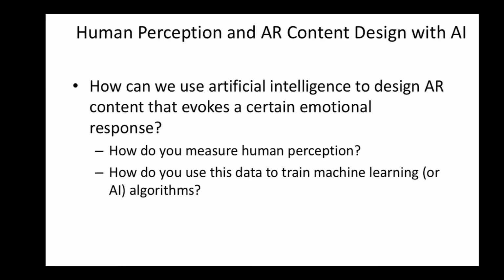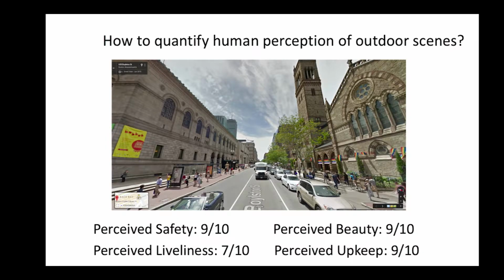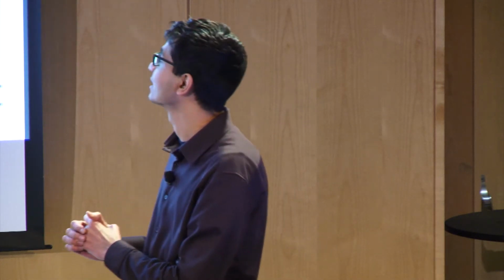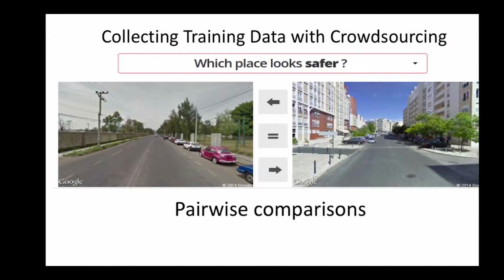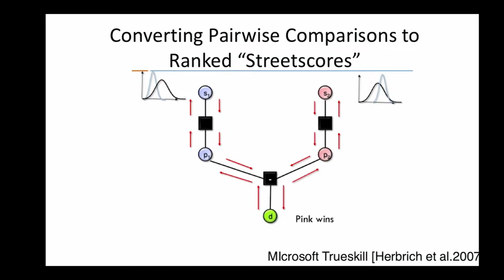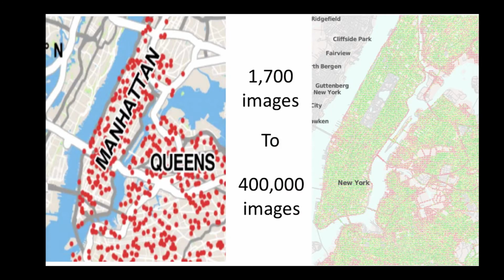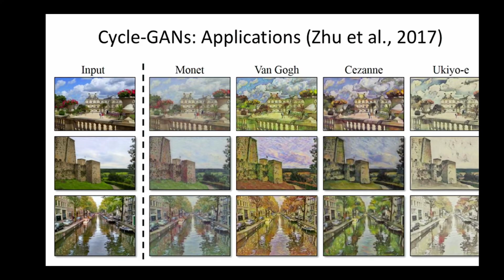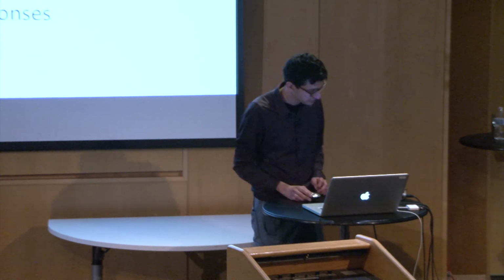Human Perception and AR Content Design with AR | Nikhil Naik | ARIA